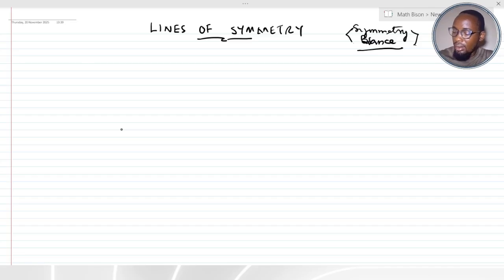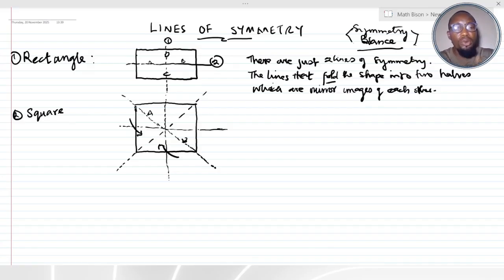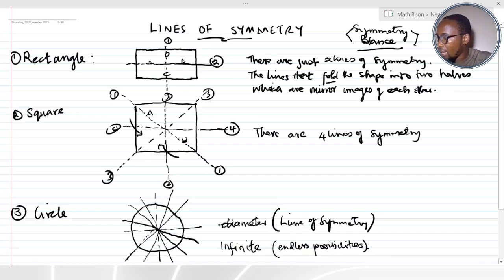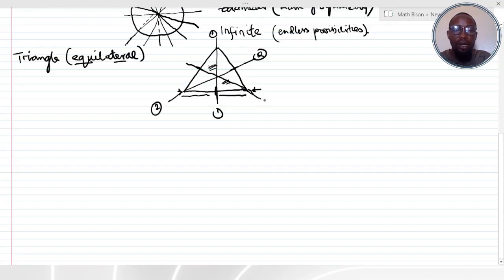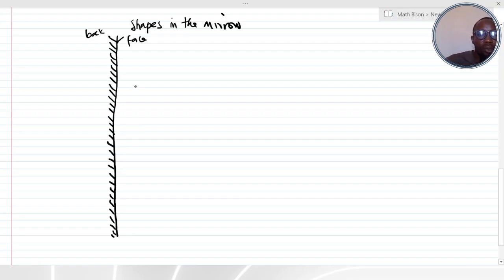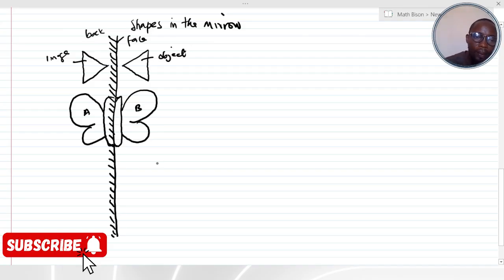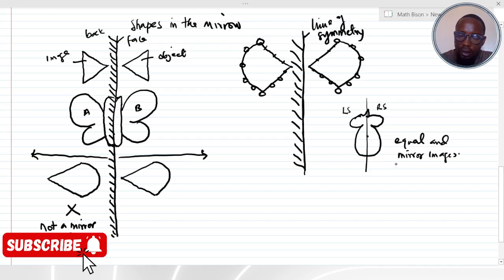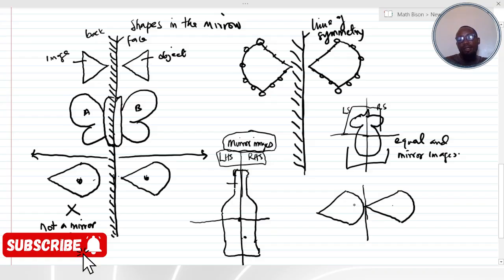How to Identify a Line of Symmetry in Geometric Figures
In this video, we are going to explore the beauty of lines of symmetry.